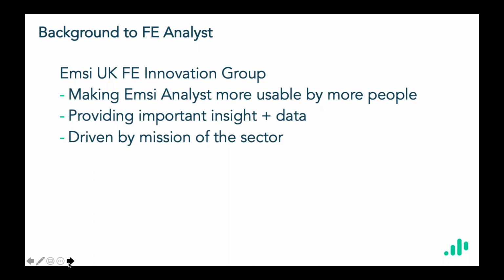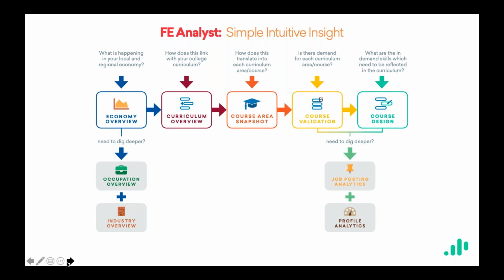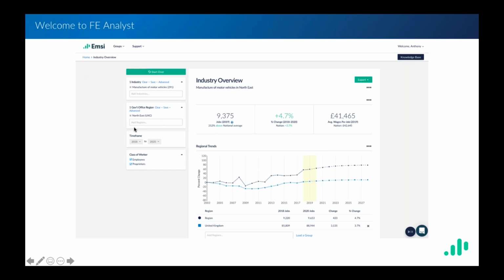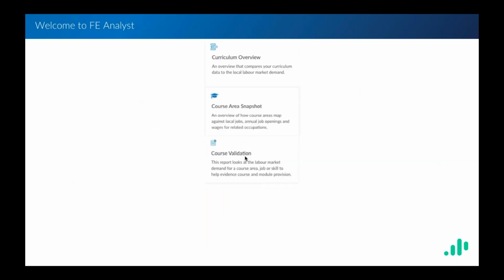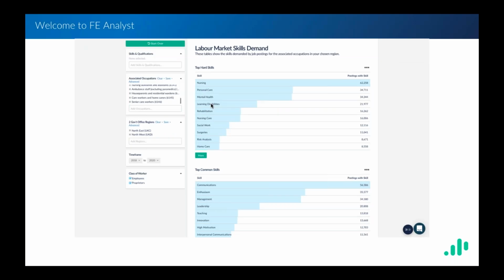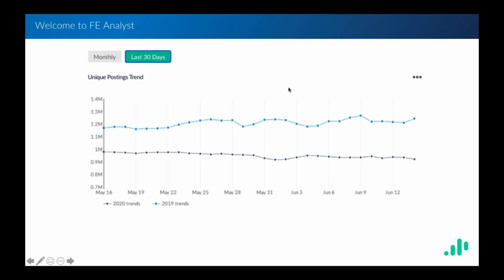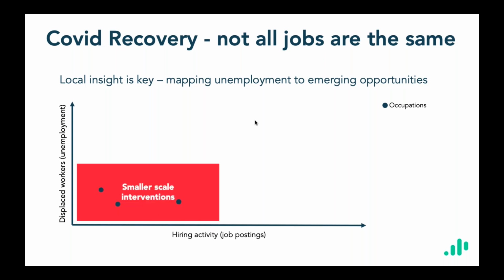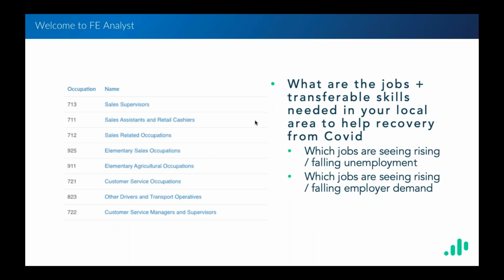Taking a deeper look at FE Analyst and how it can support Covid 19 recovery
Our new FE Analyst tool puts data into one simple and intuitive workflow, and is designed so that colleges can use data more widely across your institution in different departments. In this webinar we’ll show you the tool in more depth, including a new Recovery Module that will help colleges navigate their way through this time of crisis.